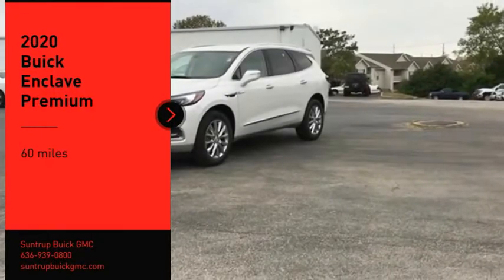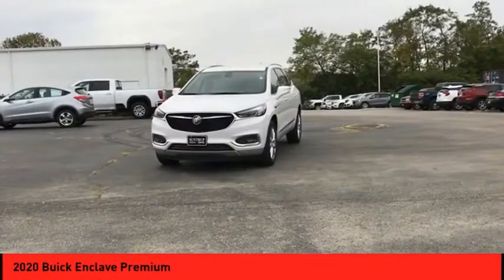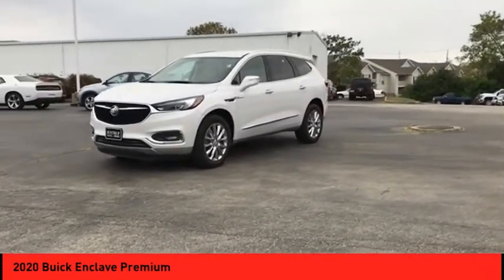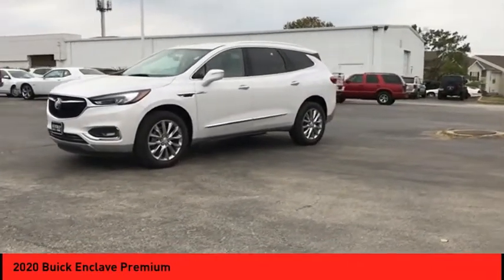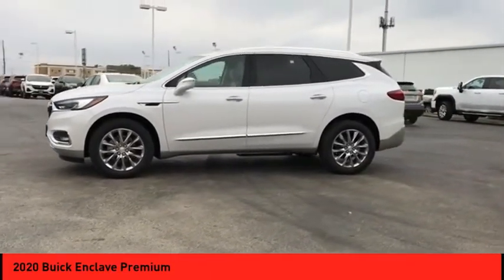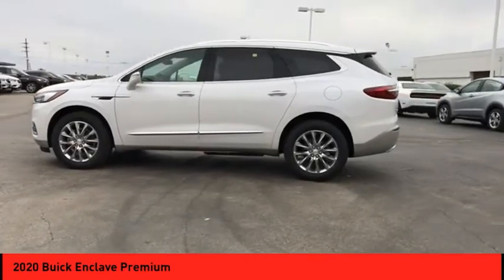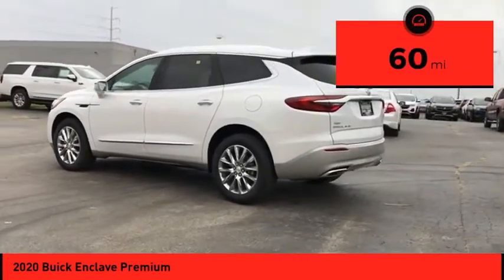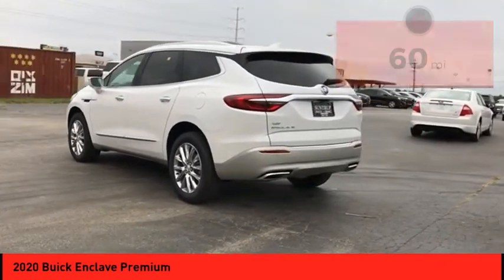2020 Buick Enclave St. Peters MO 25893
2020 Buick Enclave Premium

This Shale 2020 Buick Enclave Premium might be just the crossover for you.  It comes with a 6 Cylinder engine.  Want a crossover you can rely on? This one has a crash test rating of 5 out of 5 stars!  The interior is a classic shale.  Purchase your vehicle completely online and WE'LL DELIVER it to your home!* After market Equipment may not be reflected in the price above**Price does not include $199 painted pinstripe were applicable, Processing fee of $199, Tax, Title or License.